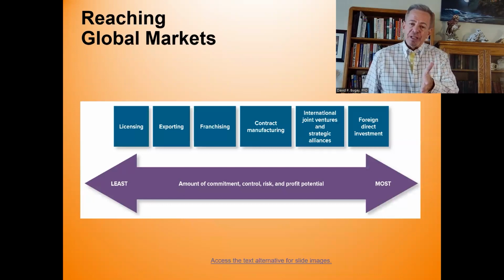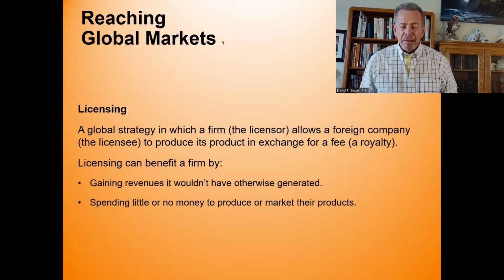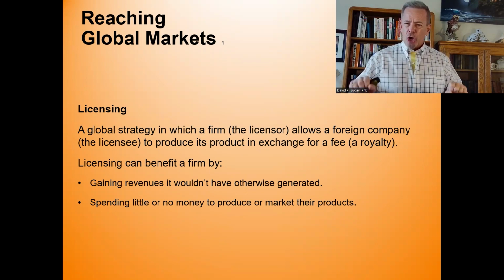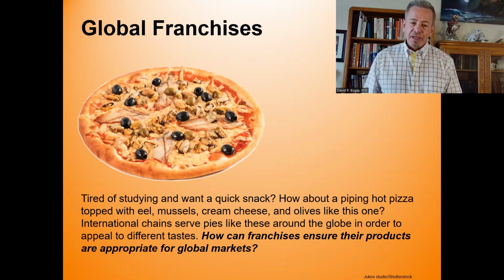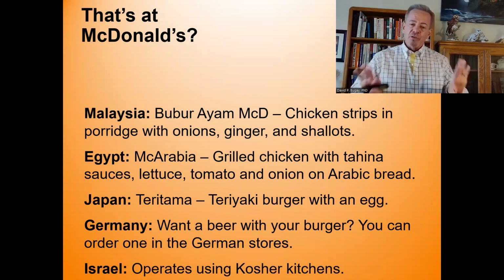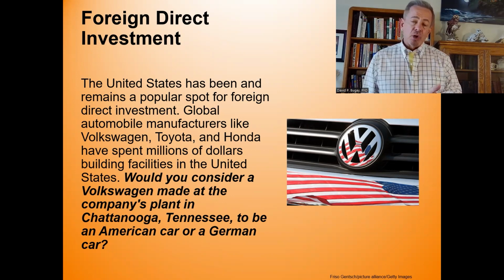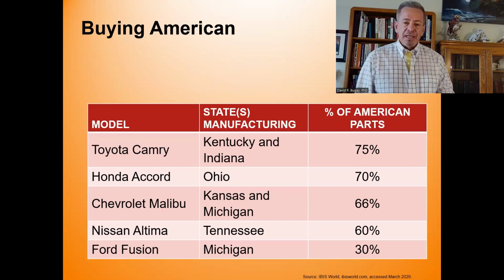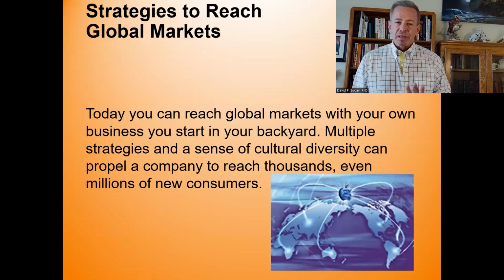Reaching Global Markets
The world market is out of reach unless we take active steps to reach across borders, obstacles, and challenges to establish a presence across borders. Here we cover some of the basic business models to learn to take that reach - and increase business!